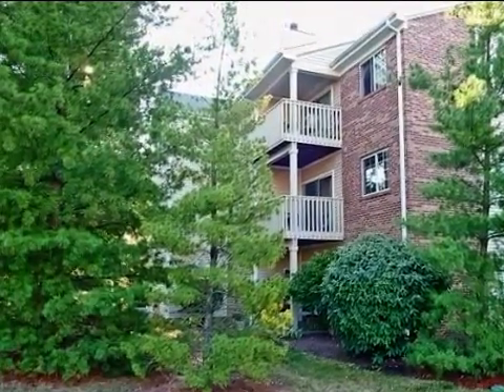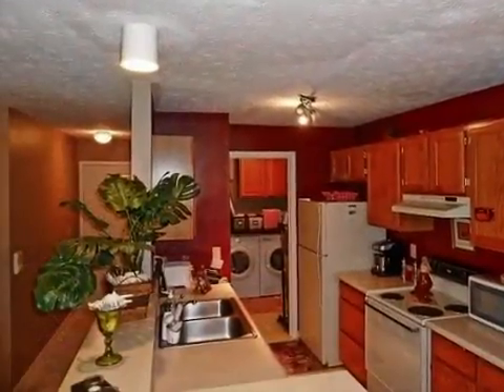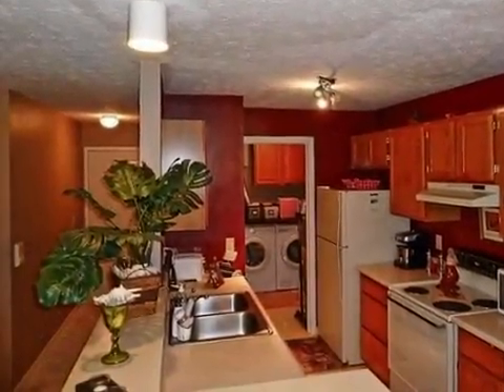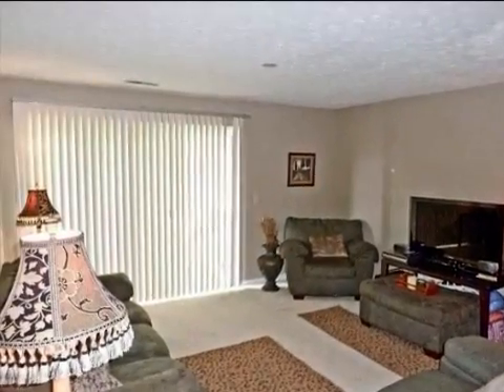Real estate for sale in Loveland Ohio - MLS# 1326234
710 Carrington Pl
Loveland Ohio 45140
MLS 1326234

Spacious 2 Br Single Level Condo W/detached Garage. Split Bedrooms 2 Walk-in Closets. Quiet Location. Balcony. Hoa Includes Water Trashpool Tennis Exercise Room Sauna. Close To Shopping/restaurants.